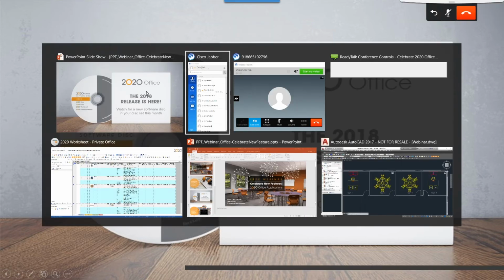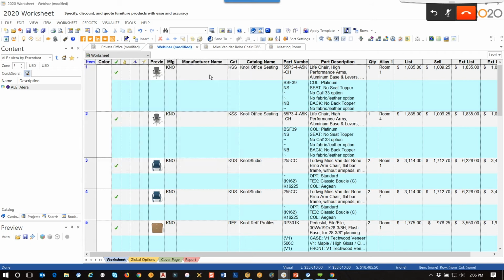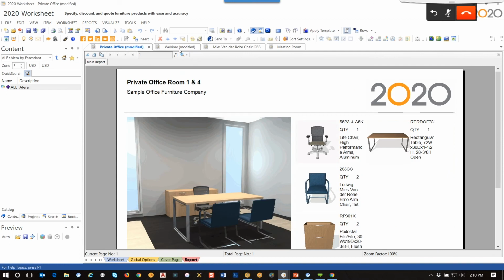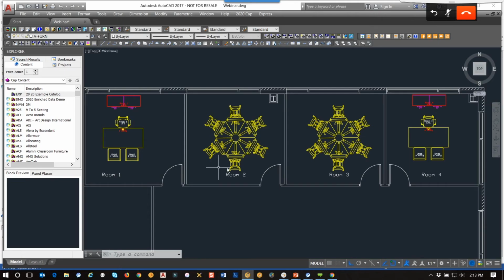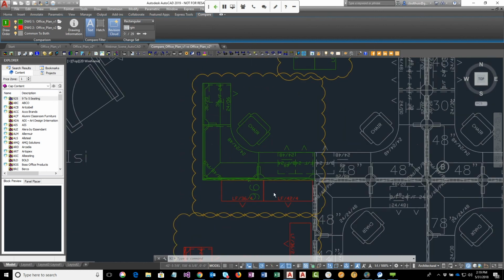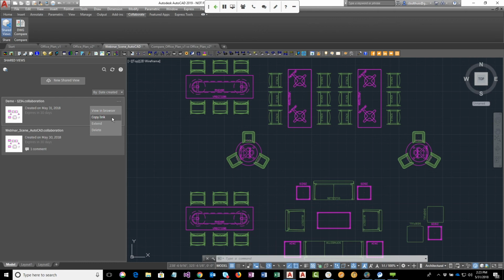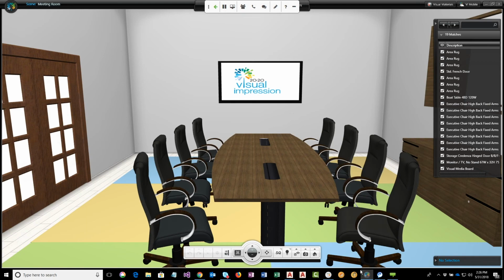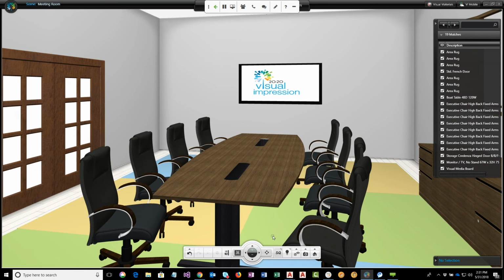2020 Office Webinar: New Features for 2018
Learn about new features highlighted in the 2018 release of 2020 Office.